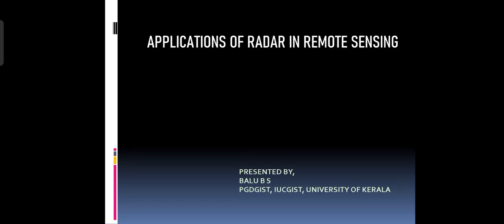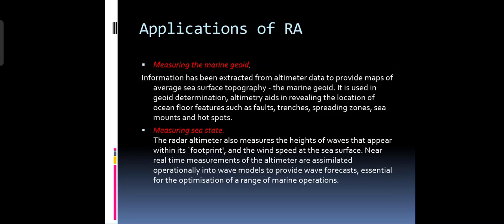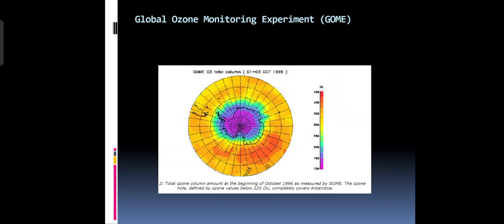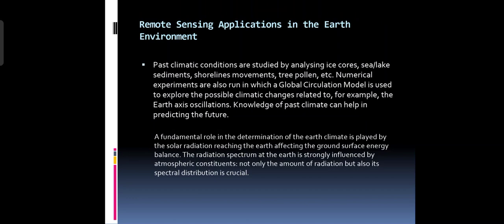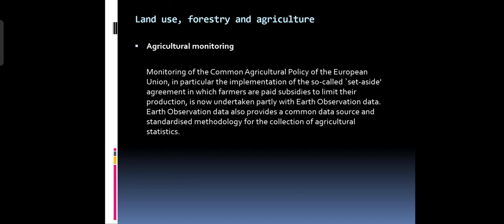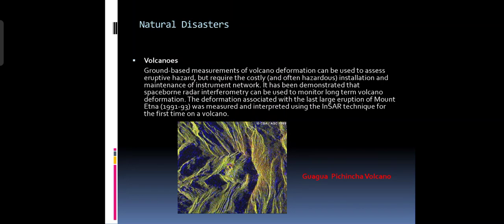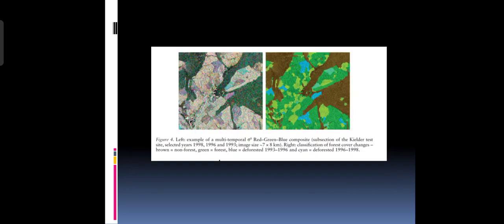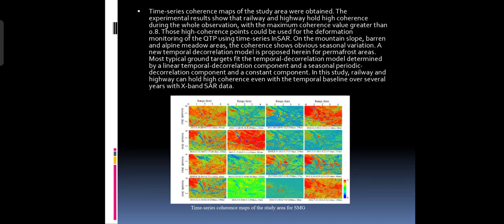Applications of RADAR in Remote Sensing